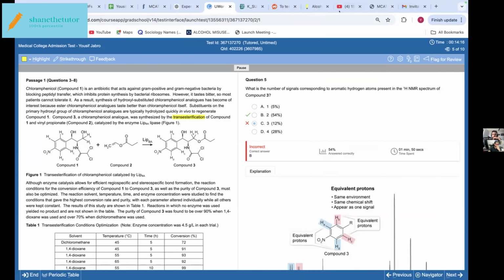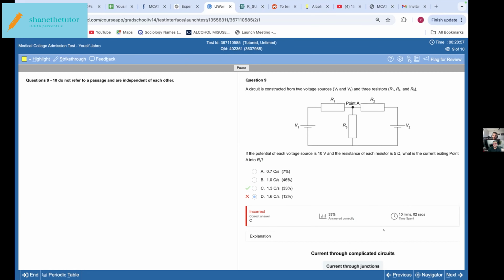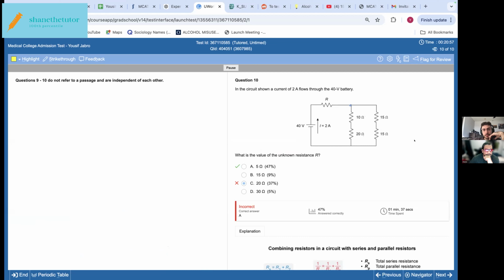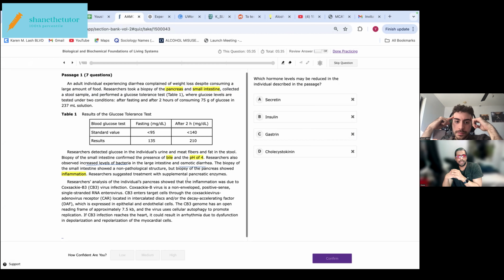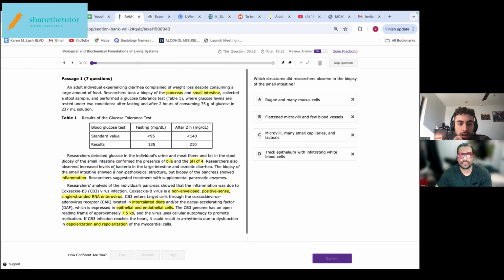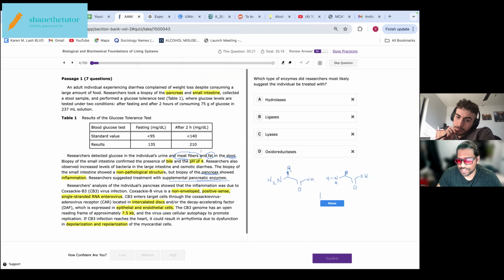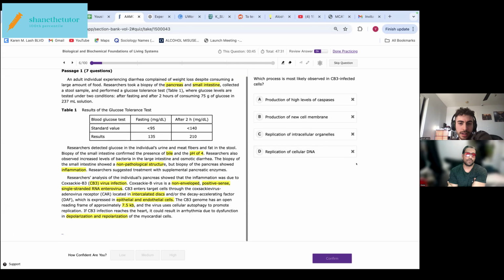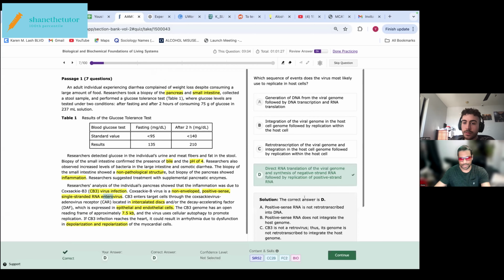AAMC SECTION BANK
00:00:00 - Introduction and Greetings
00:00:12 - Overview of Missed Concepts and Signals in Aromatic Compounds
00:02:00 - Determining Non-Equivalent Hydrogen Signals
00:05:00 - Explanation of Discrete Signals in Proton NMR
00:08:00 - Aerobic vs Anaerobic Metabolism Overview
00:10:00 - Electron Transport Chain and Fermentation Pathways
00:12:00 - Relationship Between Oxygen Levels and Ethanol Production
00:15:00 - Kreb Cycle Inhibitors and Fermentation Analysis
00:18:00 - Exploring Voltage and Circuit Concepts
00:20:00 - Current Splits and Kirchhoff’s Loop Rule
00:25:00 - Advanced Circuit Analysis and Current Calculations
00:30:00 - Discussion on Osmotic Diarrhea and Pancreatic Function
00:35:00 - Biochemistry of the Small Intestine: Enzyme Secretion
00:40:00 - Viral Infections and Implications for Digestion
00:45:00 - CB3 Virus Effects on Myocardial Cells
00:50:00 - Role of Bile in Fat Emulsification
00:55:00 - Hydrolysis Enzymes and Their Role in Digestion
01:00:00 - Translation of Positive Sense RNA Viruses
01:05:00 - Mechanism of Action for CB3 Virus and Auto-Phagy
01:10:00 - Molecular Weight Calculation of Viral Polyproteins
01:15:00 - Insights into Caspase Enzymes and Cellular Death
01:20:00 - Review of Key Concepts and Strategies for MCAT
01:30:00 - Session Wrap-Up and Final Notes